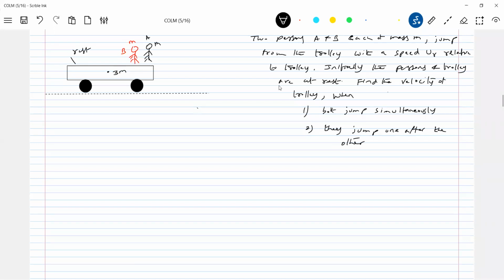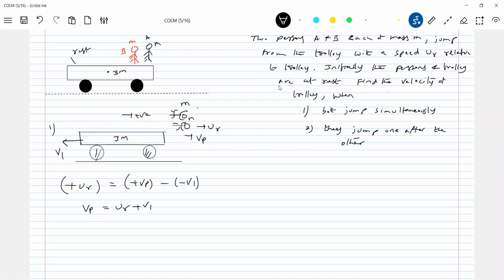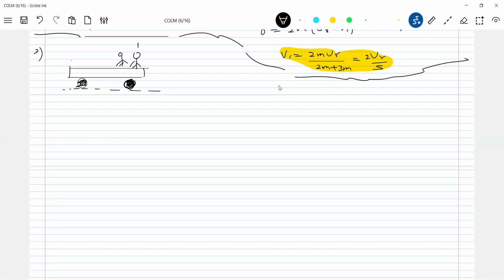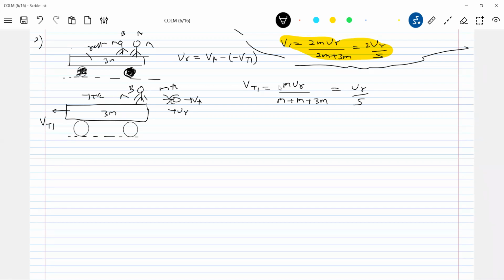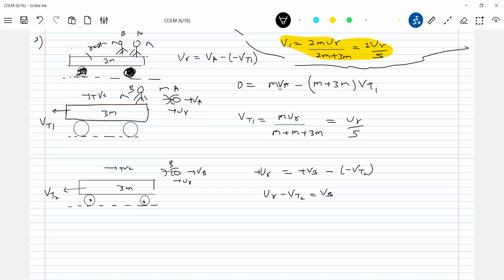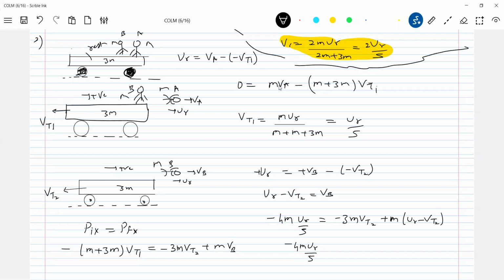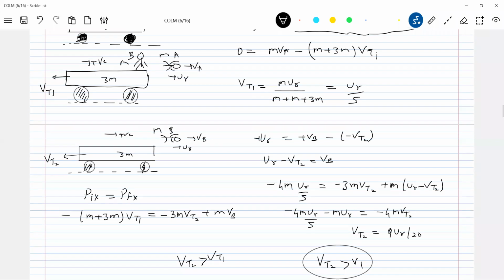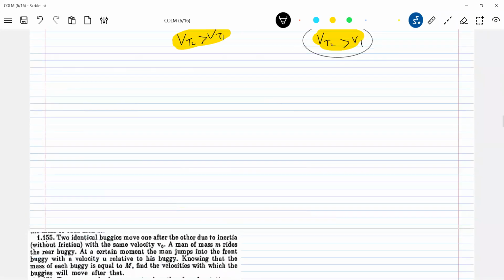3) Physics |conservation of momentum JEE | A trolley of mass M is at rest over a smooth horizontal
surface. Two boys each of mass  m=50 kg are standing over the trolley. a) If they jump from the trolley with a relative velocity Vr=20 m/s (relative to the velocity of trolley just after jumping) one after other in same direction. b) if both jump simultaneously , find the final recoil speed of trolley is Physics | conservation of momentum jee advanced   | JEE Main 2024 | JEE Adv |